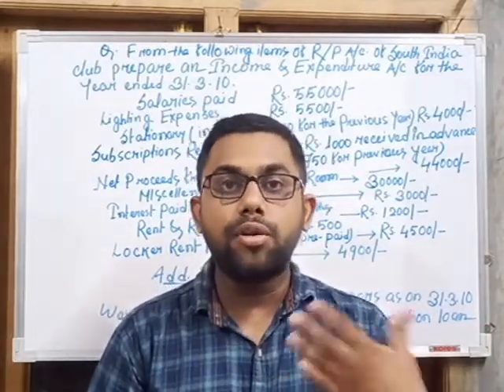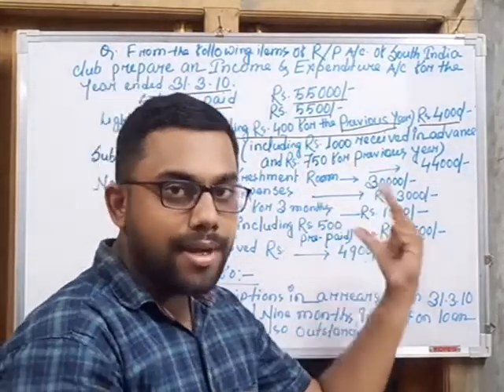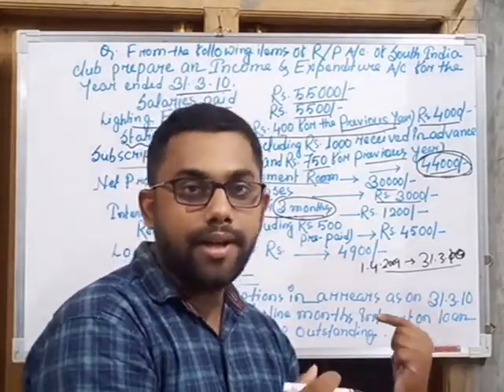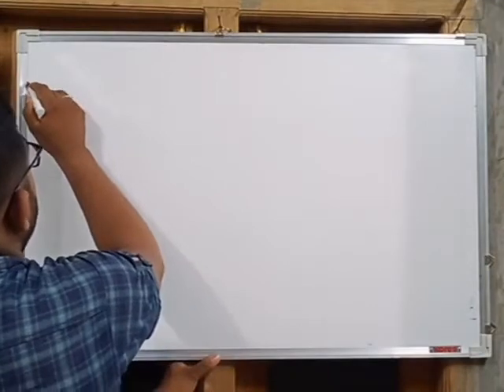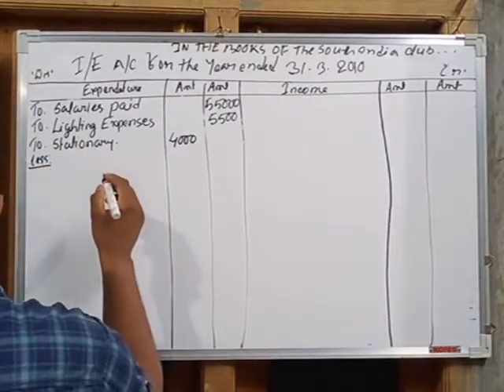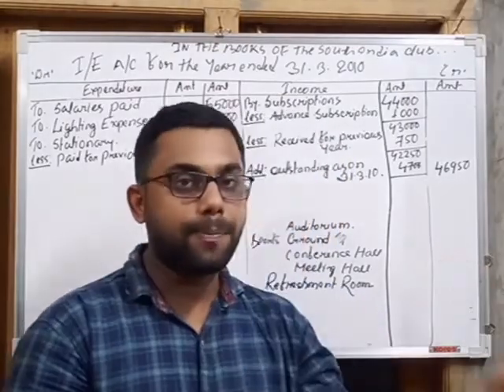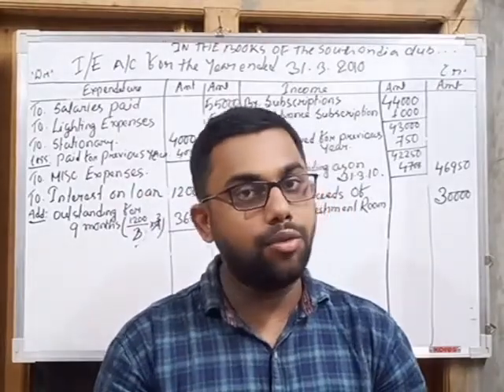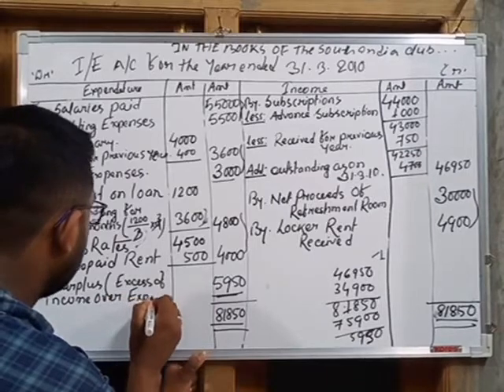Solution of Income & Expenditure Account-I